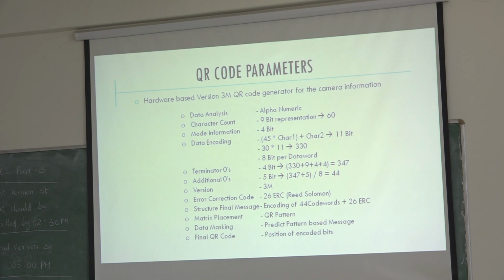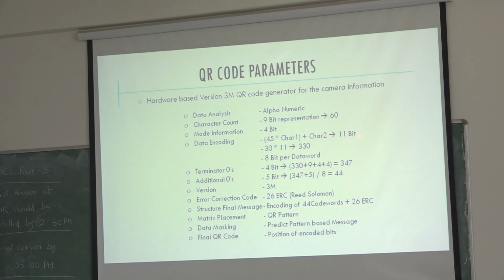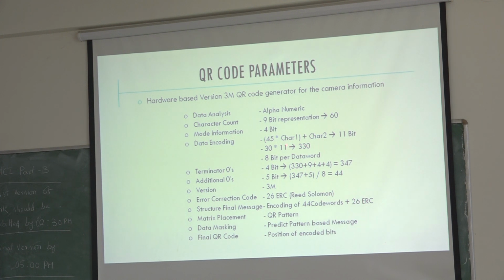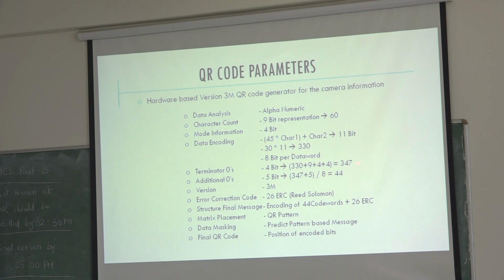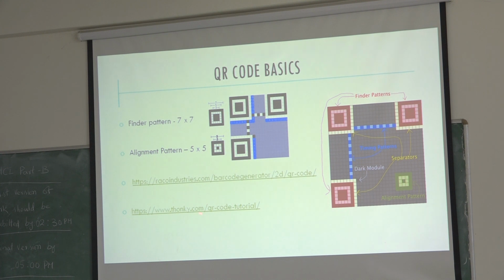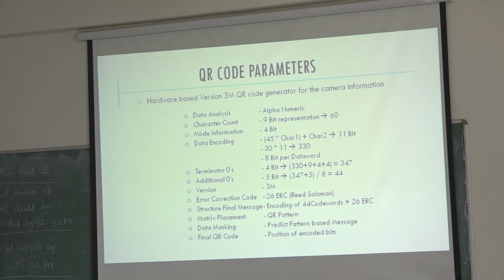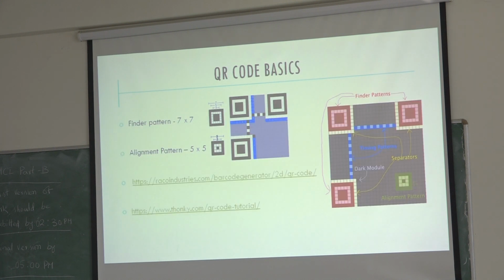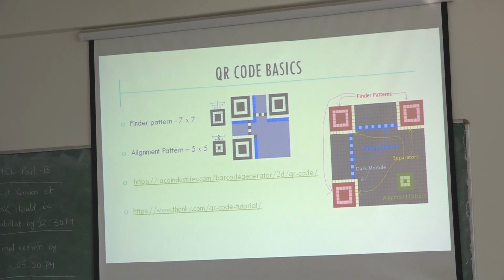FPGA based Watermarking System Design Part23